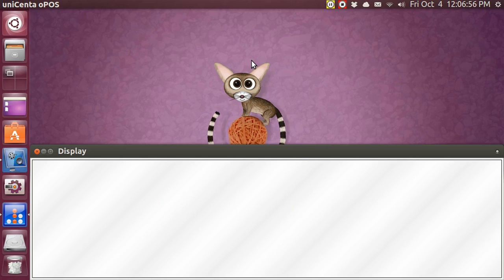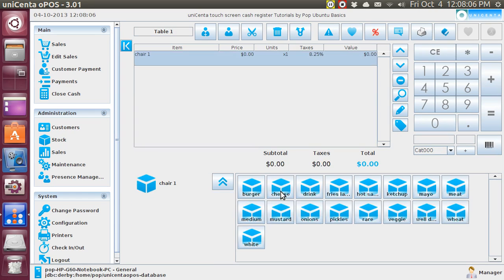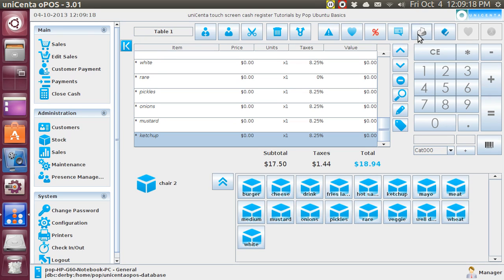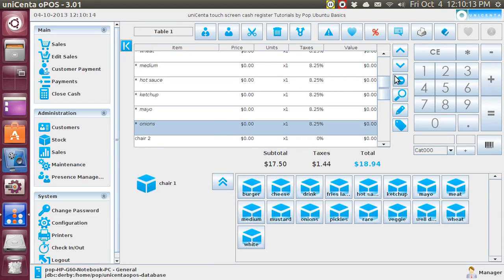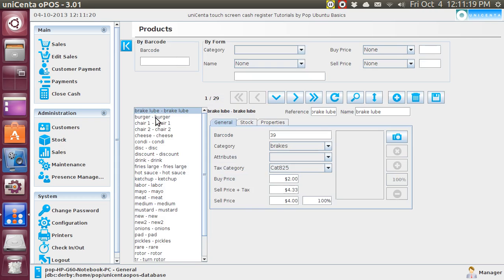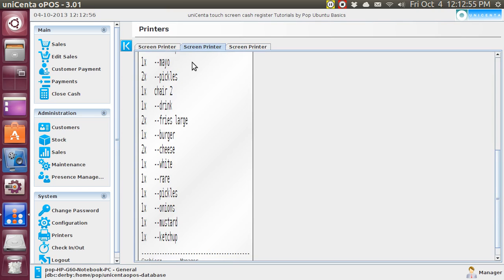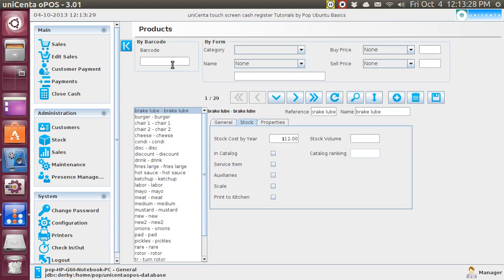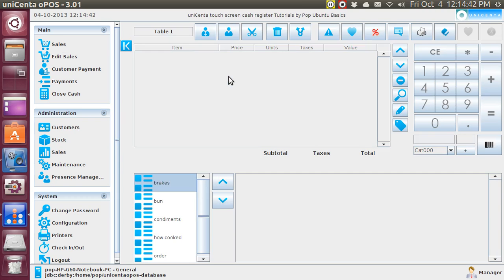unicenta POS (27) chair assignment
Create dummy products called "chair 1", "chair 2", etc,  Put a check mark in Auxiliary Product for every item in stock except the chairs.  Go to Stock, Auxiliary Product screen. Put Chair 1 in the top half of the screen and every single item you have in the bottom.  Repeat this for each chair.  This technique lets you delete and add items capriciously to an order while still keeping new items assigned to that particular chair.  The invoice (and the kitchen order) is grouped together by chair.  The invoice can be split by chair.